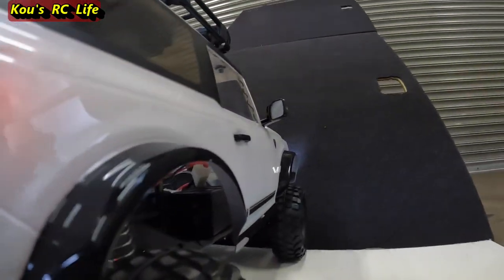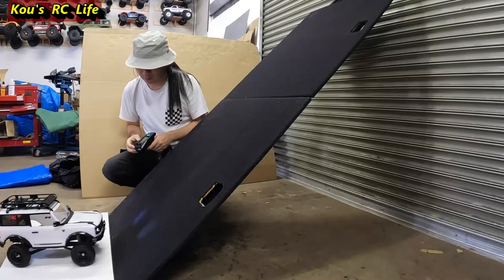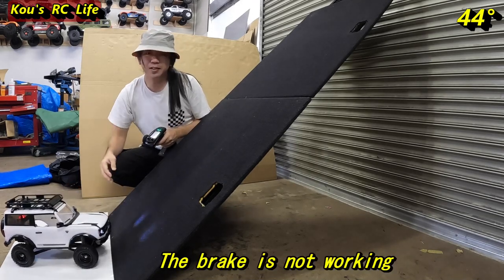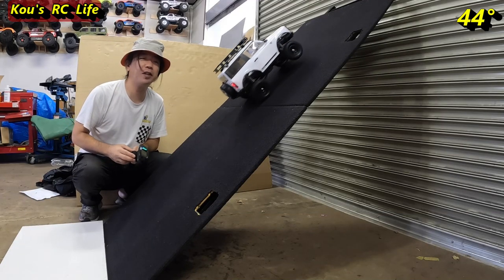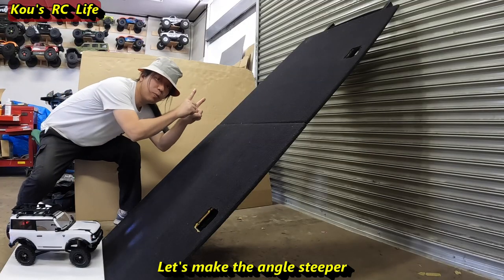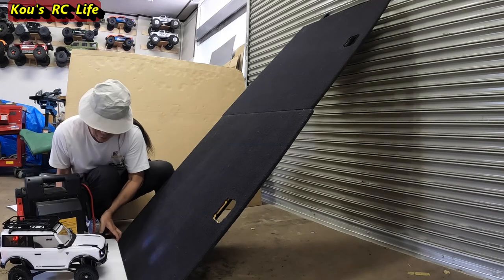Tamiya Ford Bronco's crawl ability. Challenge the steep slope.And running on the beach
👈Tamiya 2021 Ford Bronco assembly.I've finished assembling！(Assembled chassis 2/2)

0:00 Today's highlights
0:24 Driving on the beach (up and down a steep slope)
3:23 Test to climb a steep slope